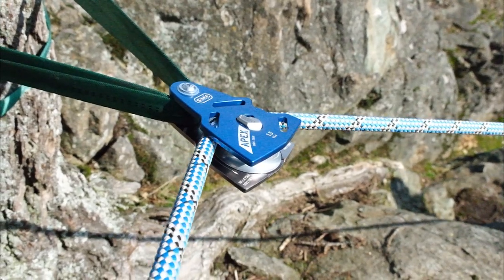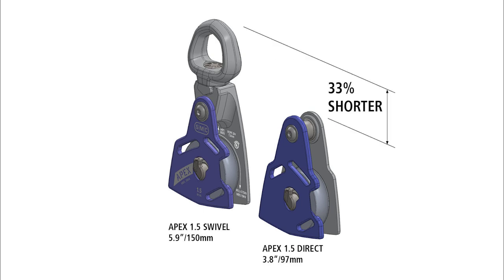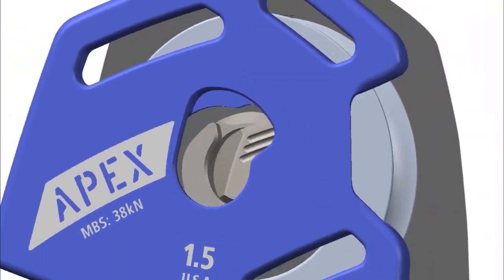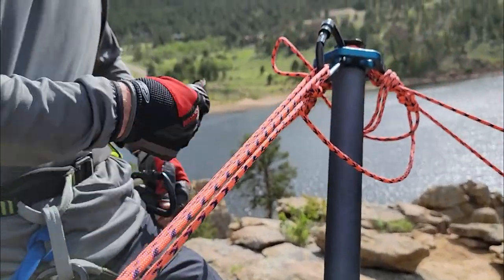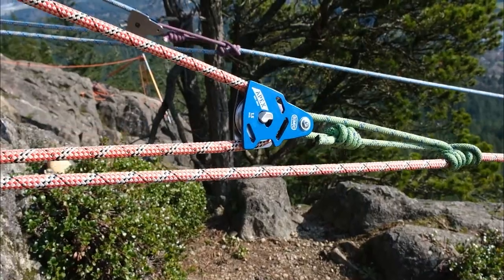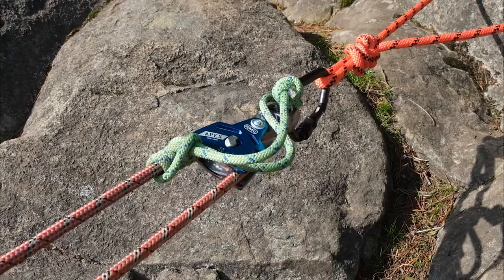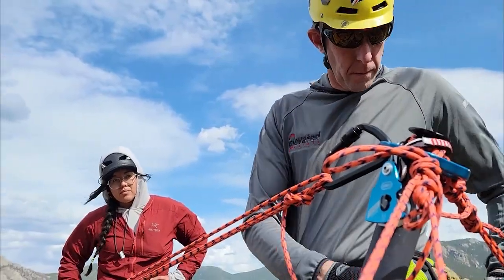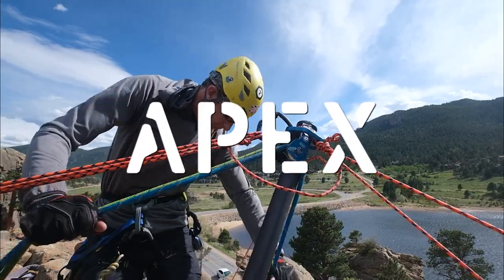SMC Apex Direct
Get an inside look at the SMC Apex Direct, a compact pulley that is designed to connect directly to rope or webbing without a carabiner. The Apex Direct is lighter and performs well as a traveling pulley.